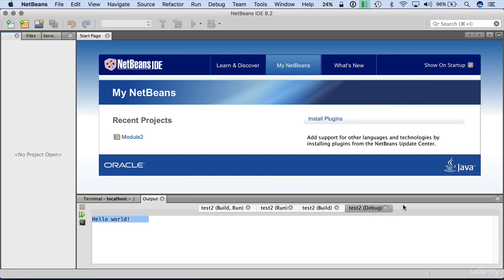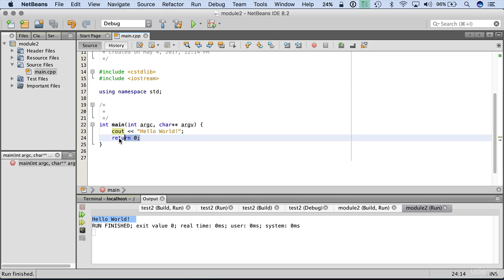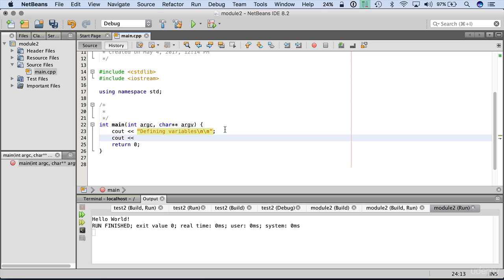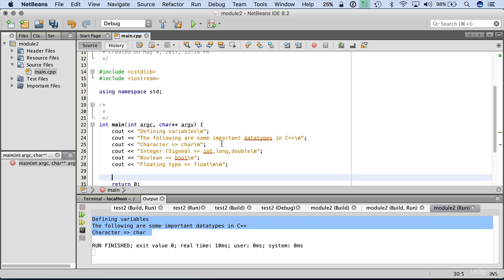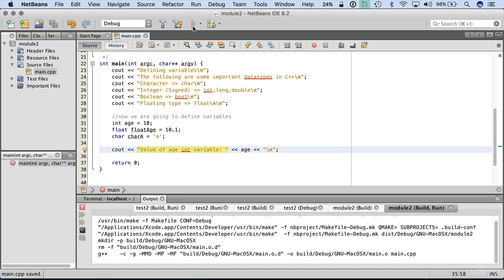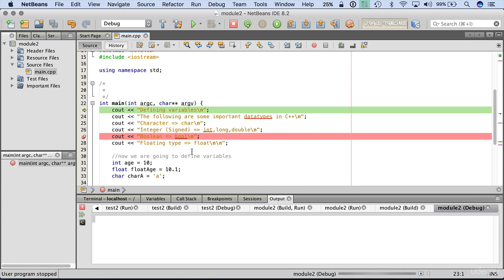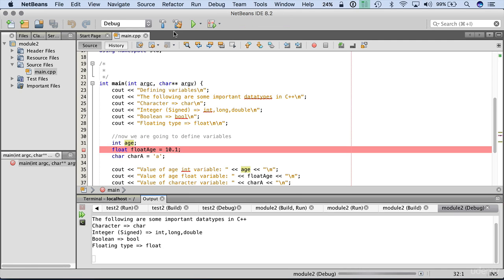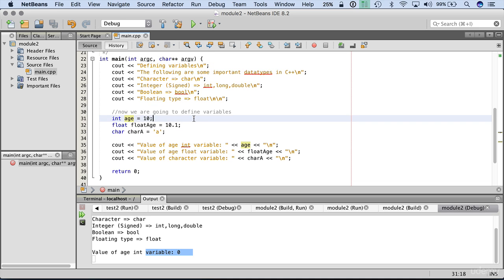6. Variables | C++ tutorial for beginners | Language fundamentals